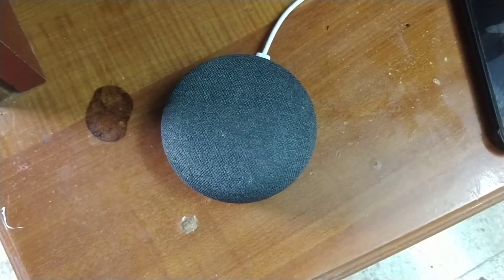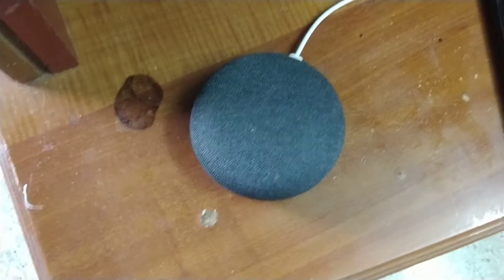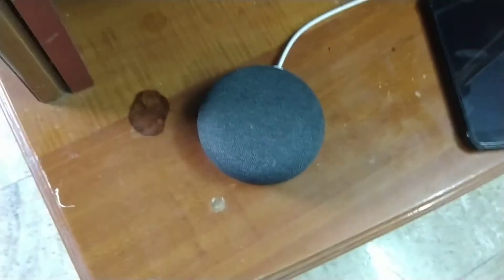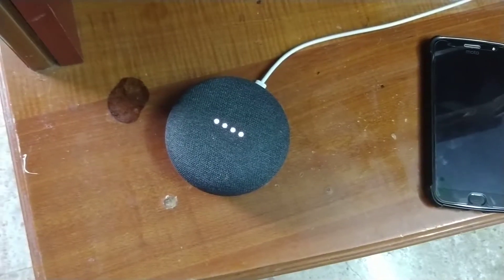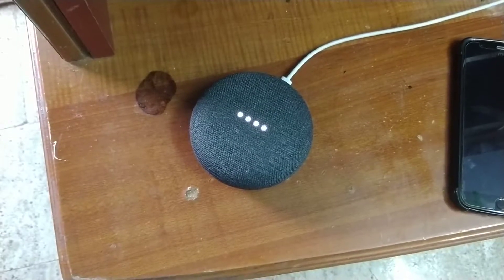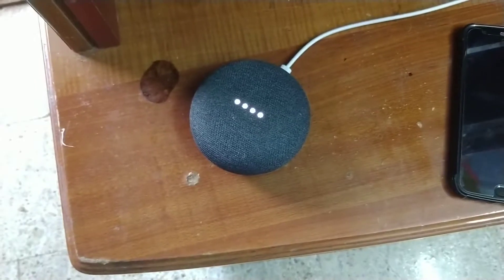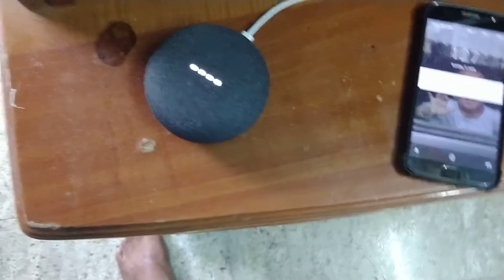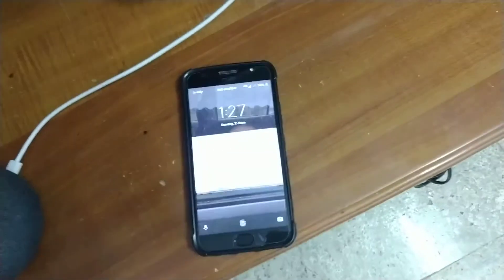Find my phone using Google Home Mini/Google nest Mini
This video will provide you the demo of how to use Googles Device manager to ring your phone even if your phone is silent mode.
Find your Lost Phone using Google Home Mini
Find your lost Phone, Find your Android Phone using Google Home Mini - Live demo